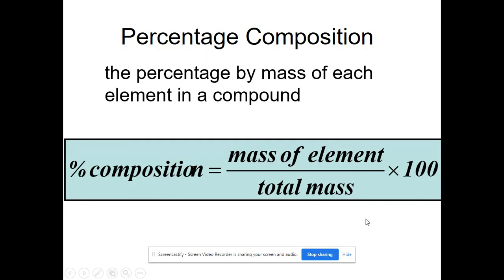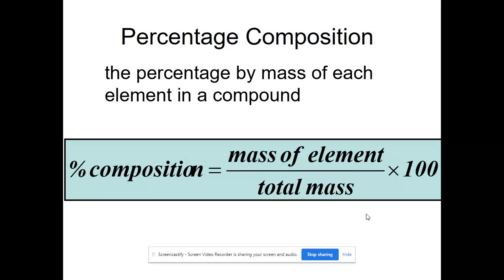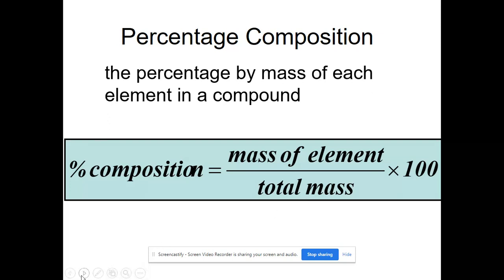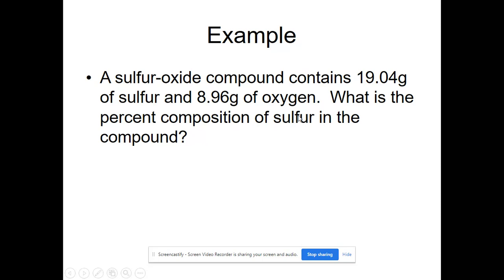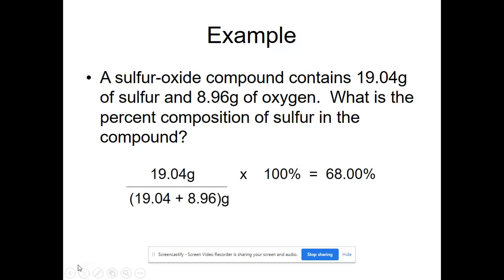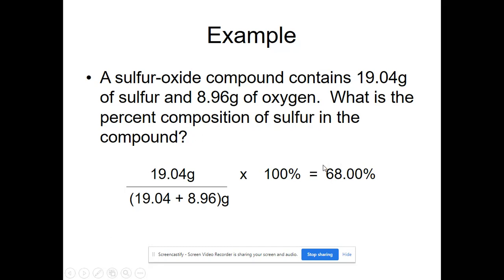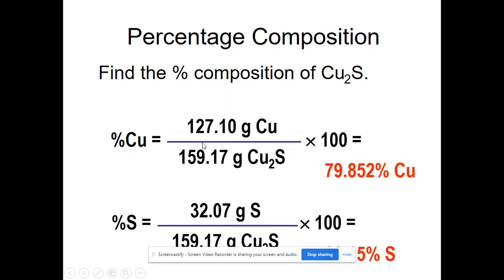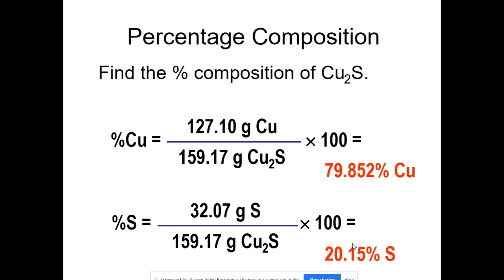Percent Composition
This video goes over what percent composition and how to determine it for a sample (either based on the masses or on the formula).